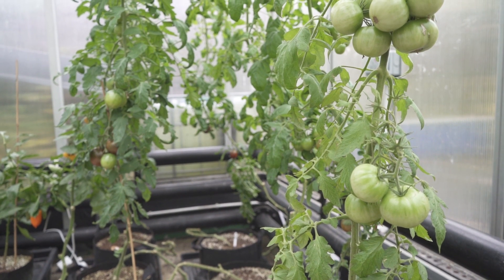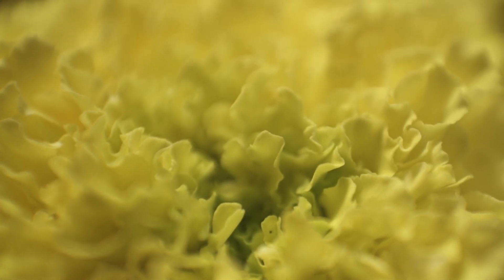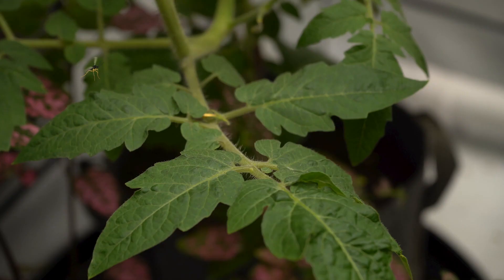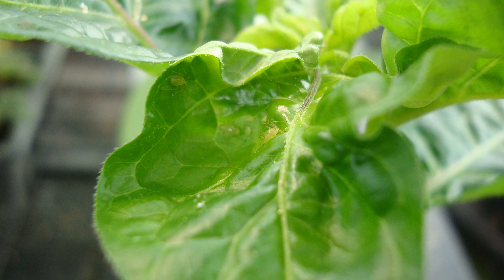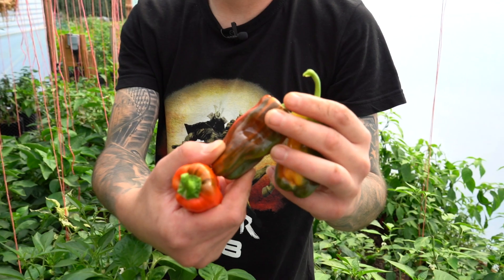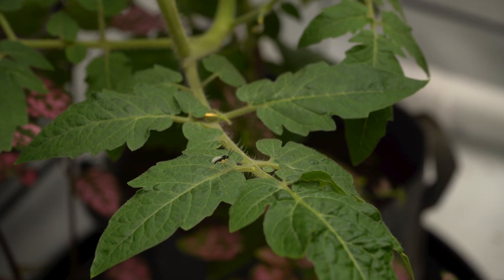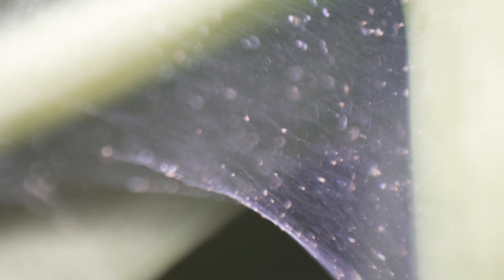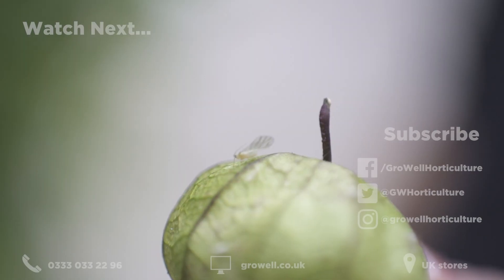Destroy Grow Room Pests with IPM | Integrated Pest Management | Hints & Tips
Integrated Pest Management  is essential to learn when you start growing. Keeping on top of grow room wrecking bugs reduces the risk that your crop will be decimated by them. With IPM you don't need to resort to pesticides straight away, you have many options before that stage.
Remember 1. Prevent 2. Monitor 3. Interfere.

0:00 Intro
0:51 Spider-mites
1:53 Thrips
2:29 Fungus Gnats
3:17 Leaf Miner
3:39 Aphids
4:16 Preventing Pests
6:17 Monitoring Pests
6:58 Destroying Pests
8:37 Outro